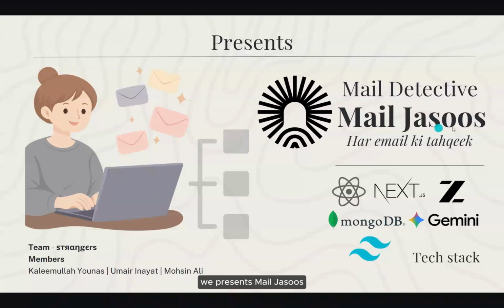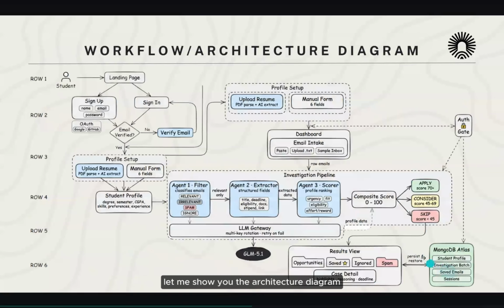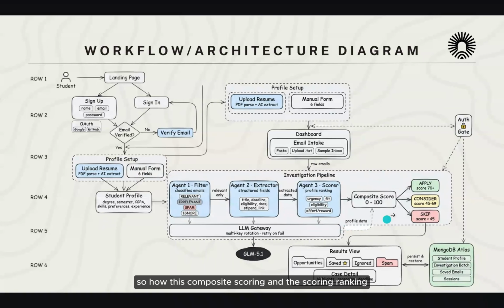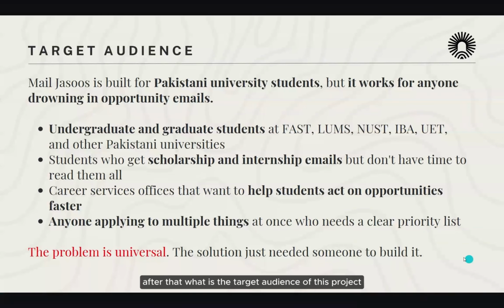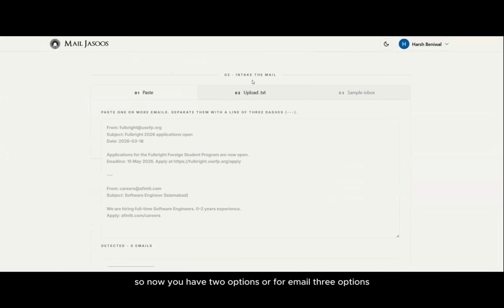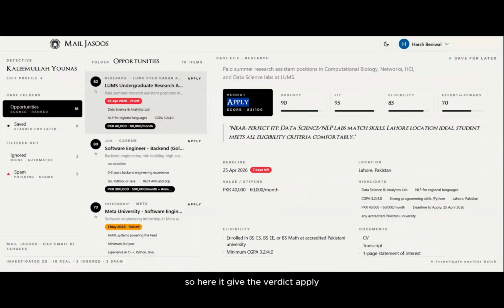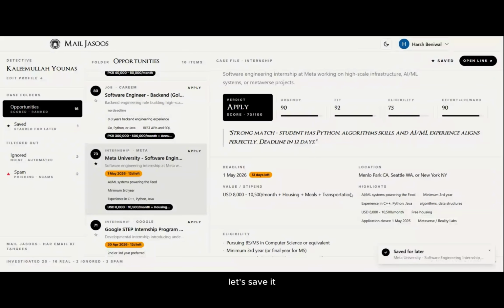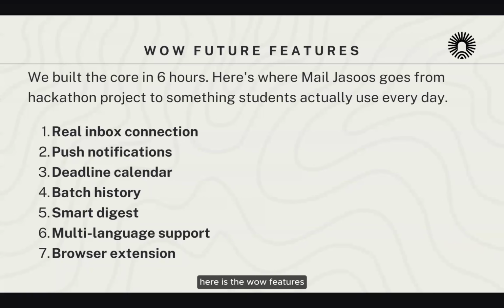Email Detective (Mail Jasoos) Demo video | AI Hackathon | Softec'26